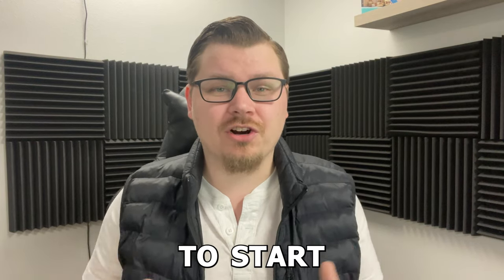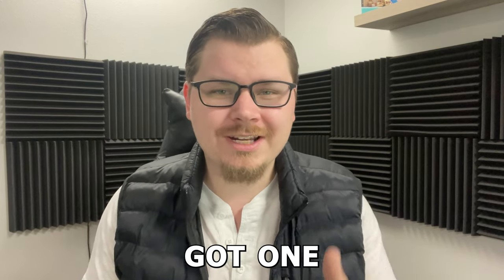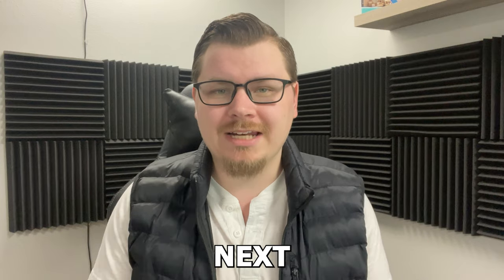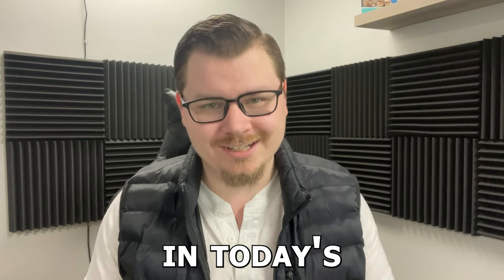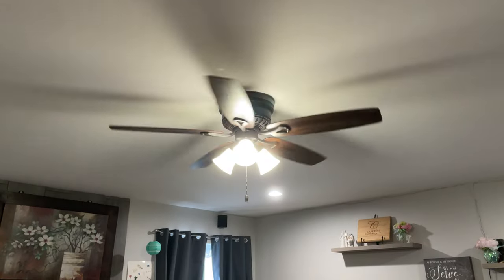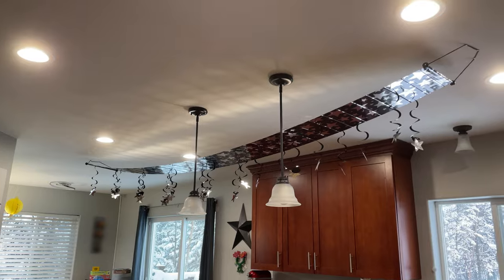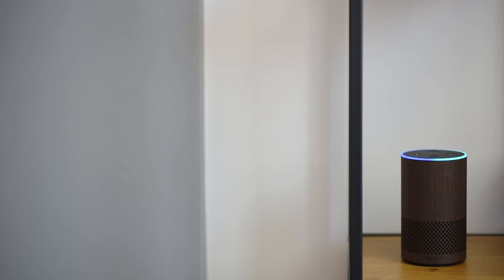ULTIMATE Guide to START or UPGRADE your SMART HOME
Want to know the best path to start a smart home or to upgrade your smart home? This is the guide for you!

Don't know what a smart home is? Here is a video!

Chapters:
00:00 - Intro
00:30 - What I will cover
01:32 - Voice Assistants
03:19 - Light Switches
07:59 - Light Bulbs
10:50 - Contact Sensors
13:13 - Motion Sensors
15:12 - Thermostats
16:28 - Temperature and Humidity Sensors
18:12 - Bonus Tips
20:38 - Conclusion